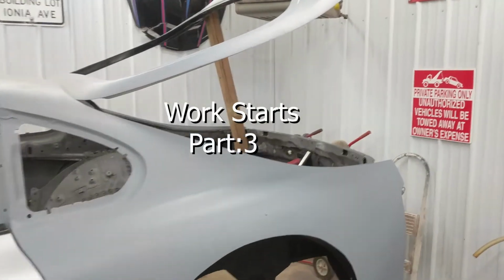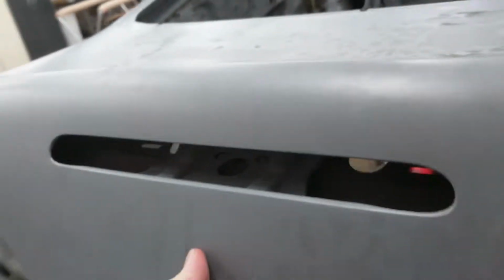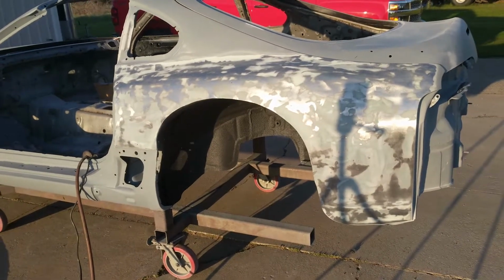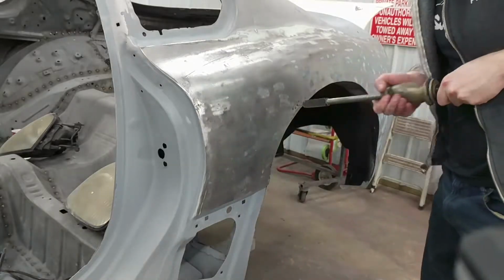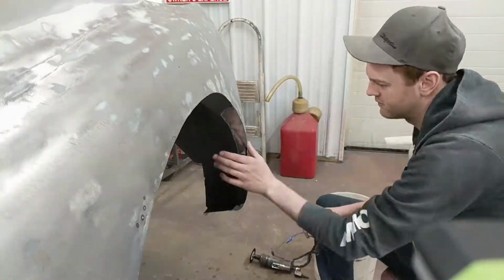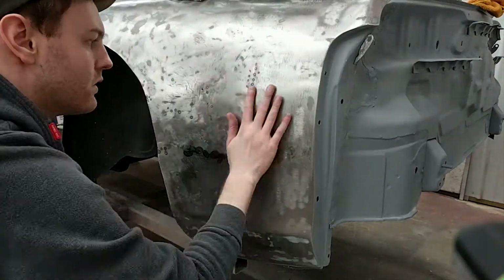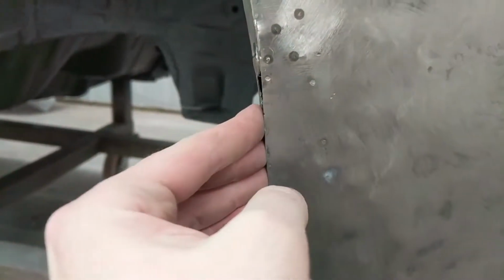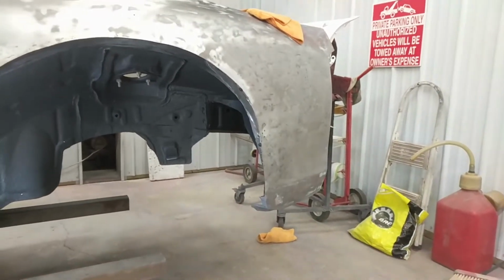1997 Toyota Supra MKIV Ridox Build - Stripping it down... not good. - Part 3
Work starts on the Supra! I fix the trunk issue and strip down and start working on the drivers side quarter panel!